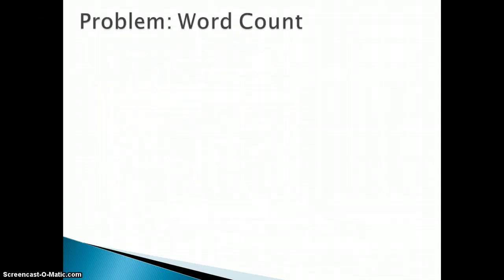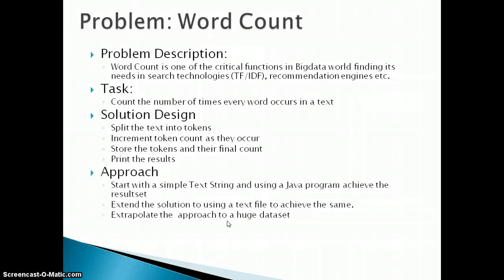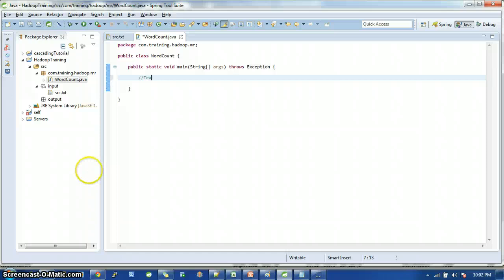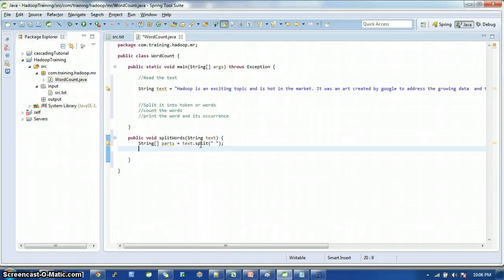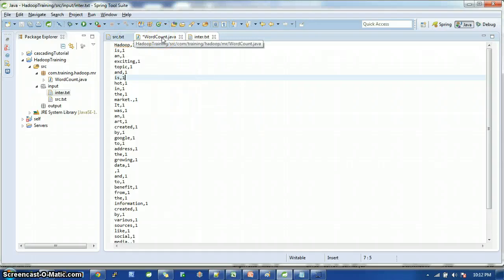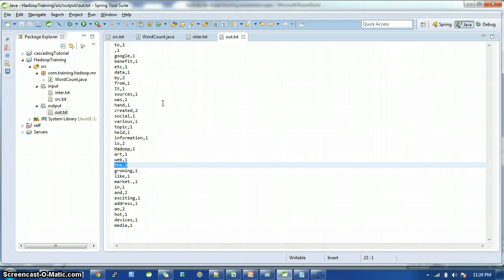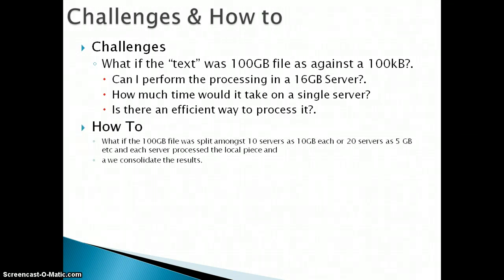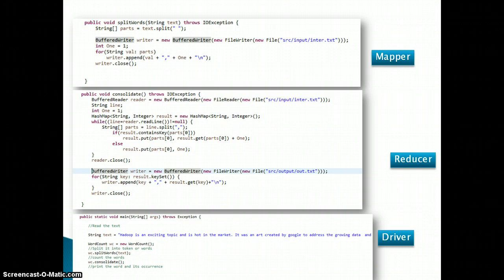Fundamentals of Hadoop MapReduce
Introduction to MapReduce with a small snippet of Java program